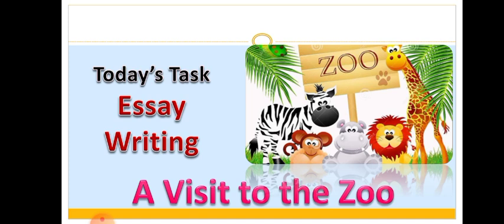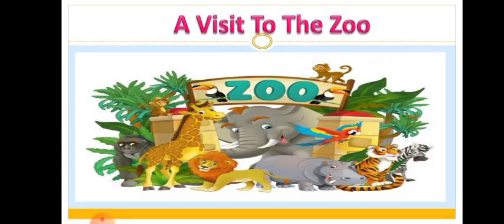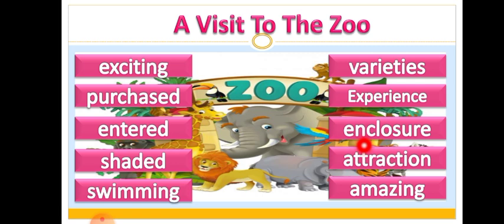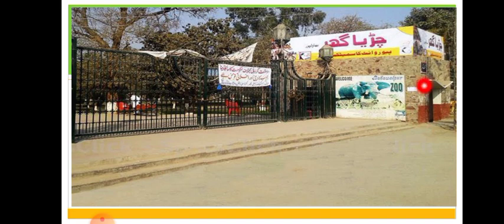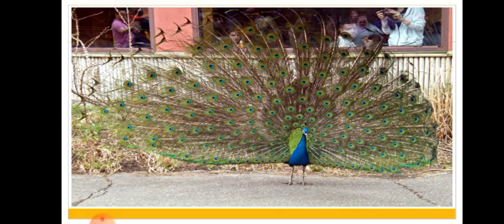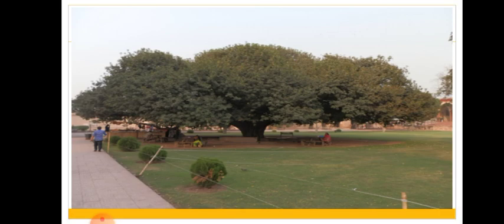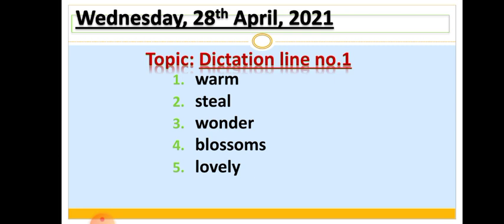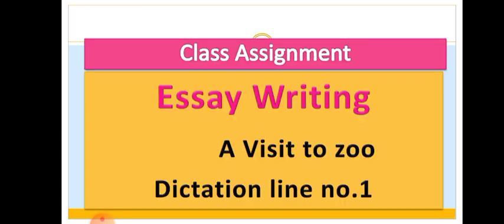A Visit to zoo essay English Grammar Essay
Teaching in Urdu and English Languages.In this video children will learn how to write an essay after visiting zoo. moreover it will help to learn English writing .